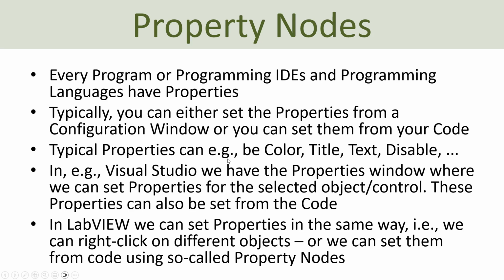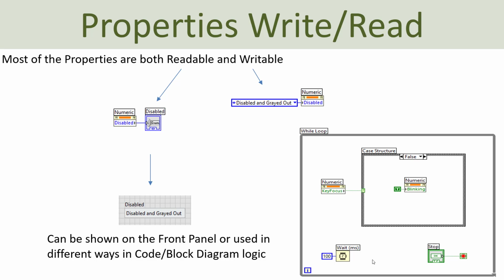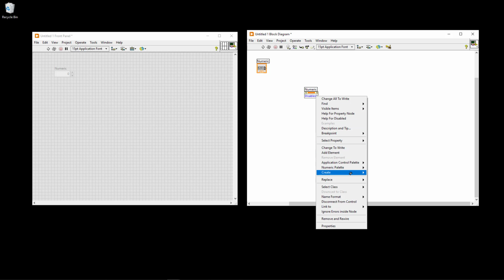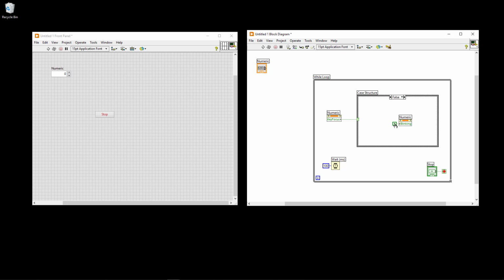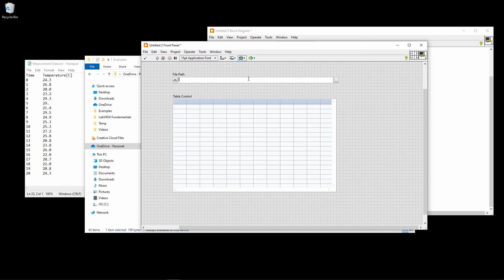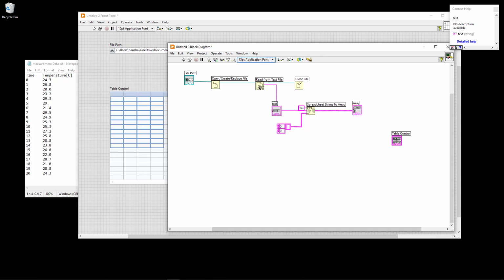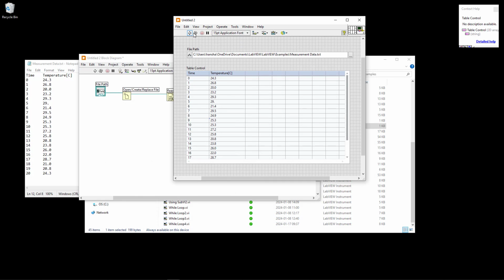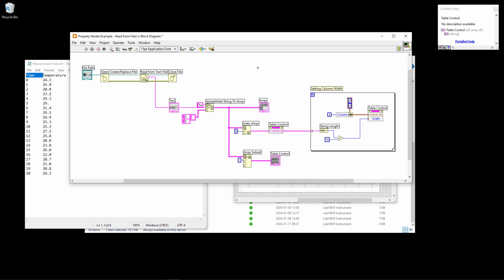Property Nodes in LabVIEW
In this Tutorial we will go through how you can use Properties and Property Nodes when creating your LabVIEW Applications.